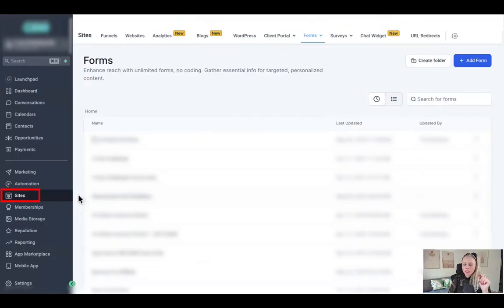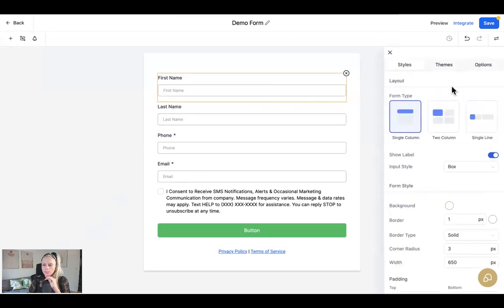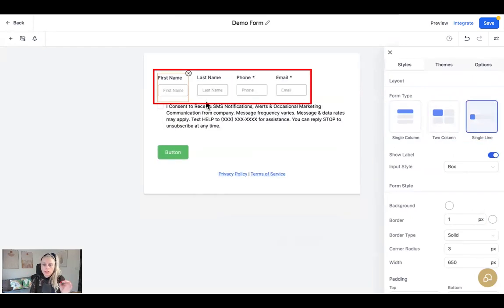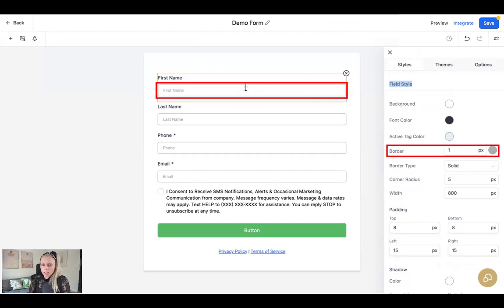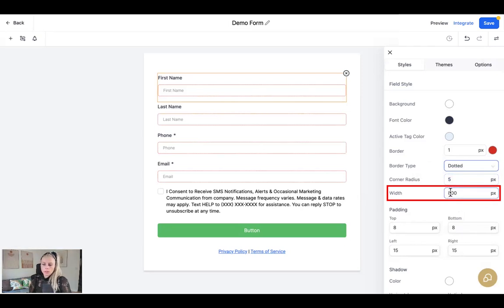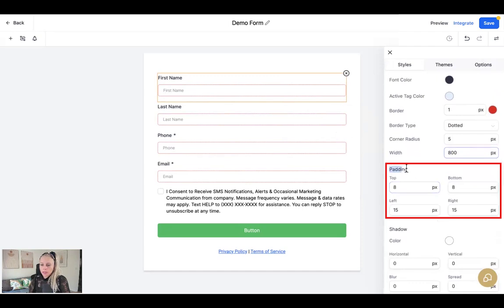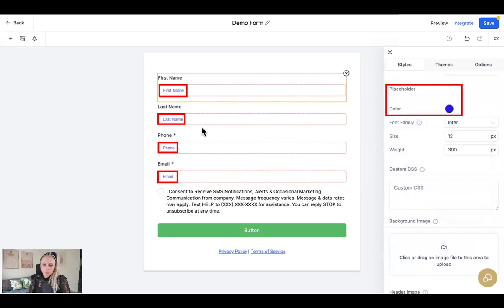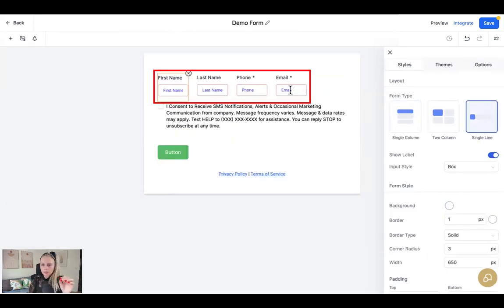How to Use the Enhanced Form Builder Features for Greater Flexibility on Gohighlevel